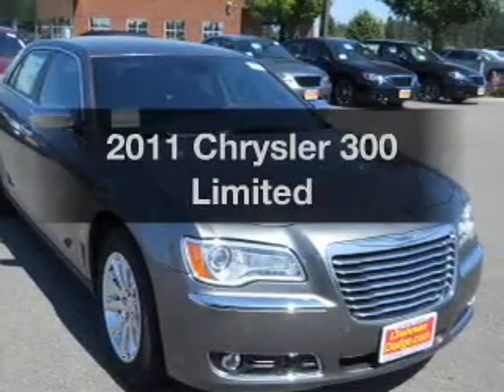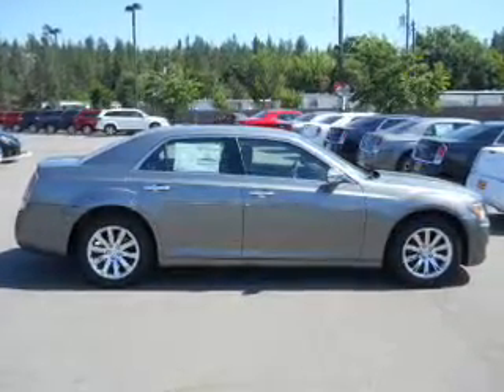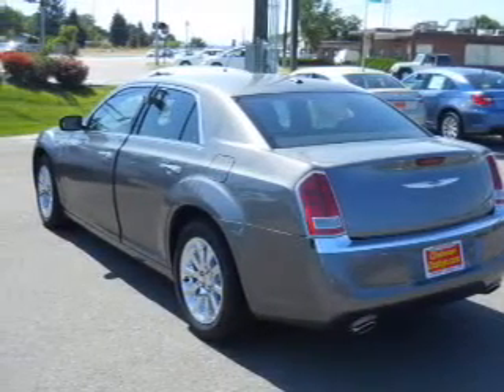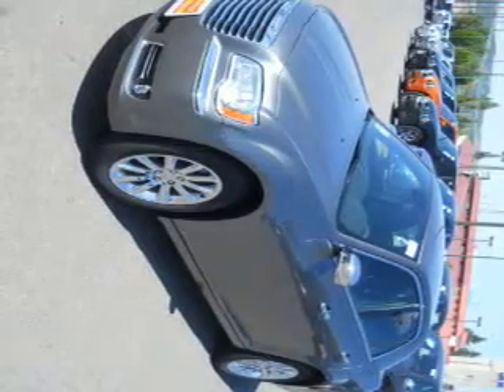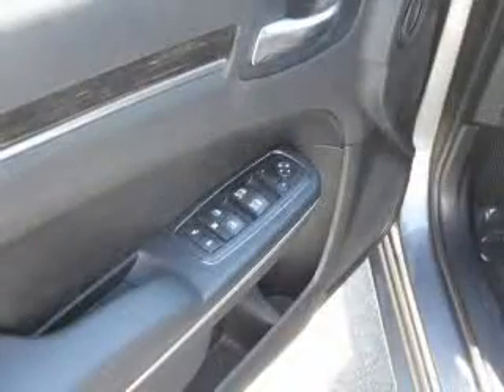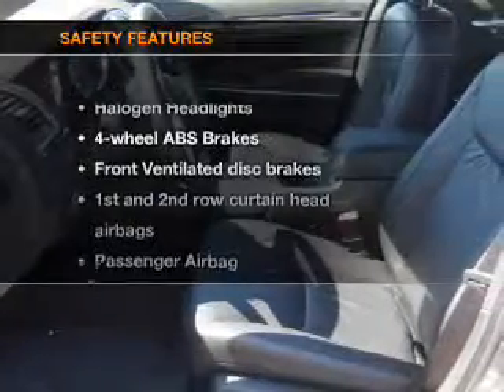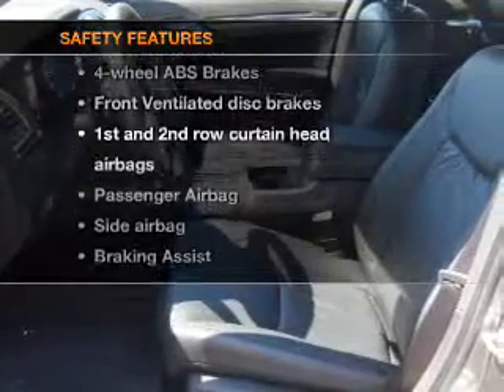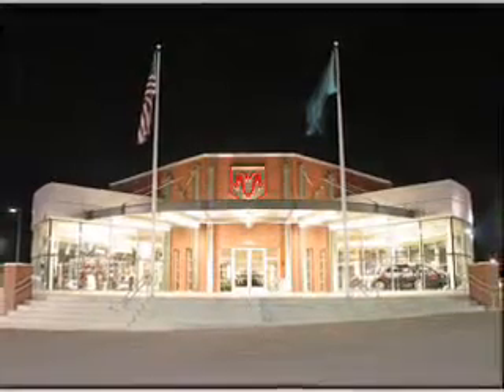2011 Chrysler 300 - Spokane WA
Year: 2011
Make: Chrysler
Model: 300
Trim: Limited
Engine: 3.6 liter 6 cylinder 24 valve
Transmission: 5-Speed Automatic
Color: Dark Gray
Mileage: 6
Address:
7700 East Sprague Ave